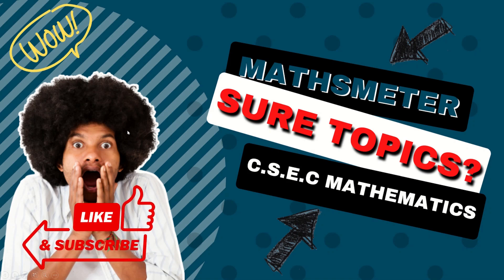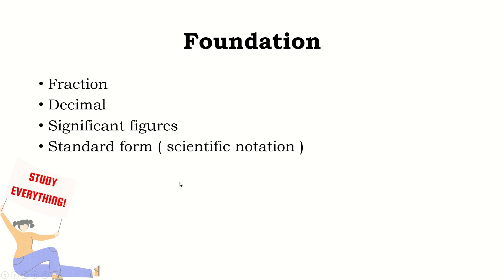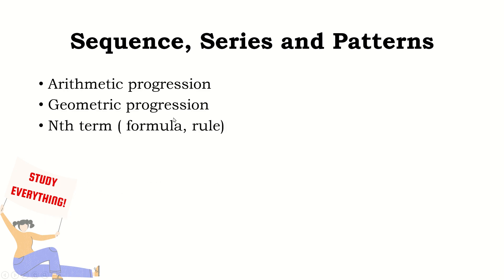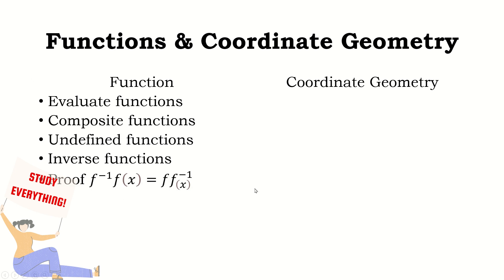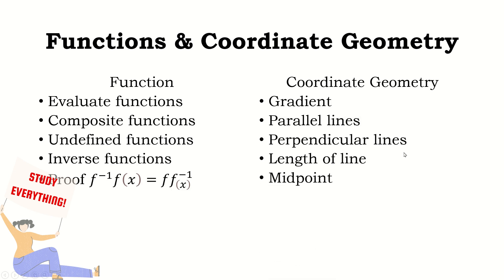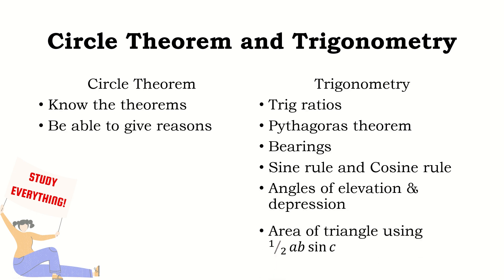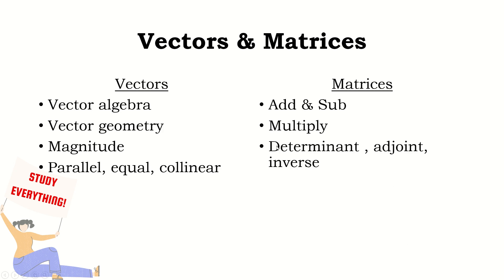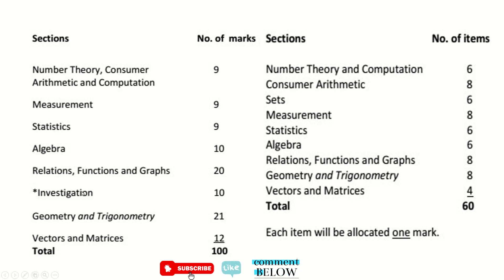Common C.S.E.C Mathematics Topics || Sure Topics?? || MathsMeter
This video is about my personal observation, I have reserved some of my thoughts. This video does not aim to predict what will come in any exam. C.S.E.C Mathematics Candidates are encouraged to complete and be proficient in all objectives found in the CXC Mathematics Syllabus.